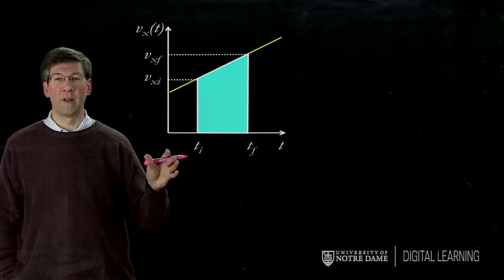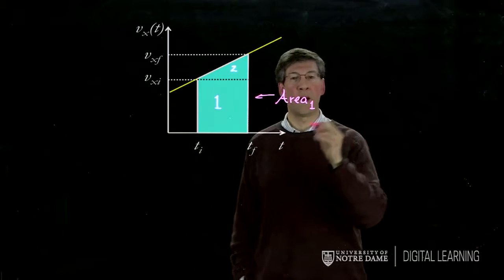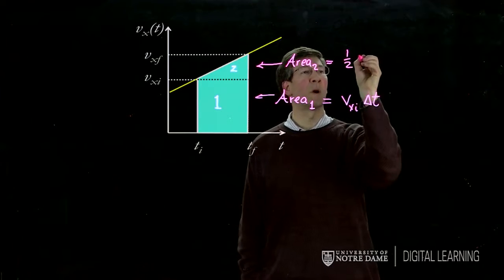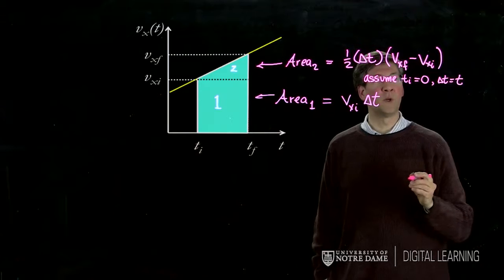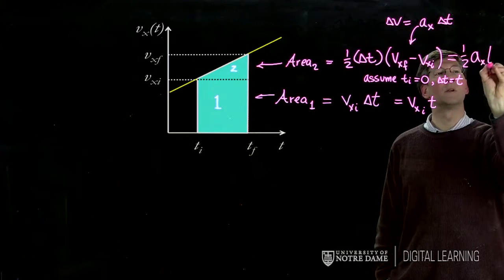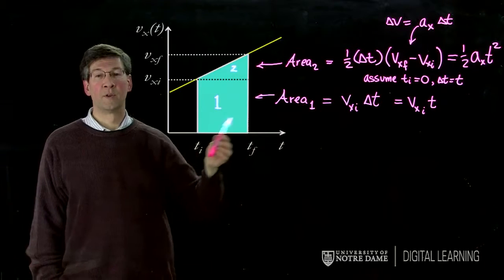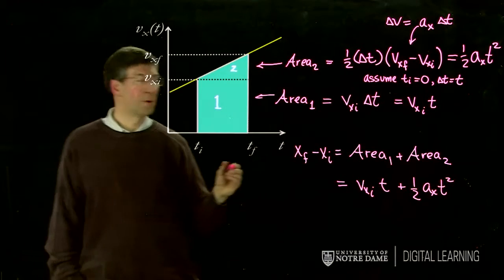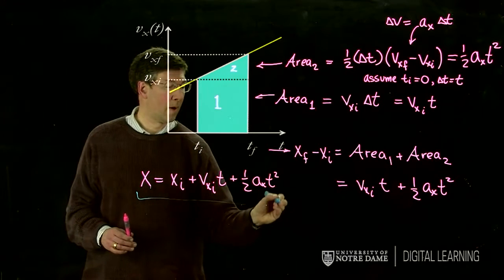NDXMAT15T115 V010800 1